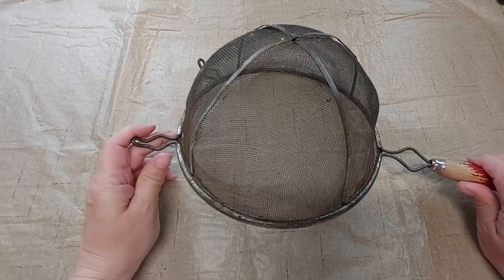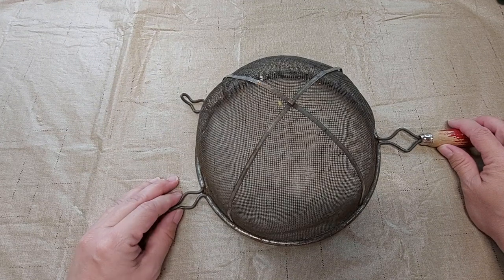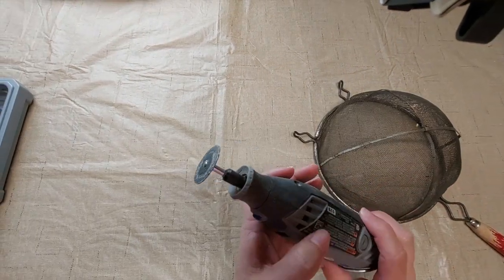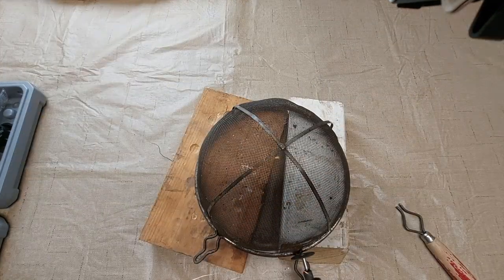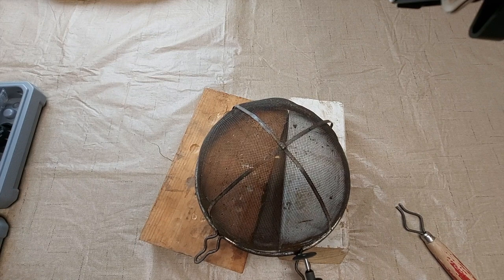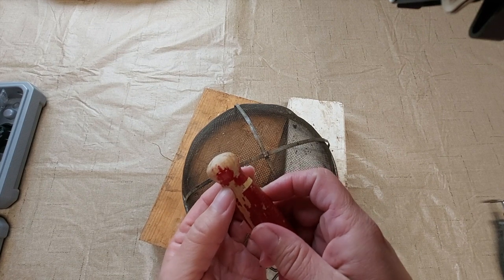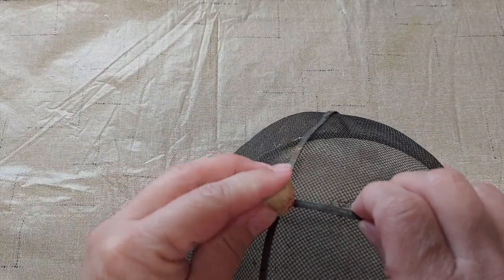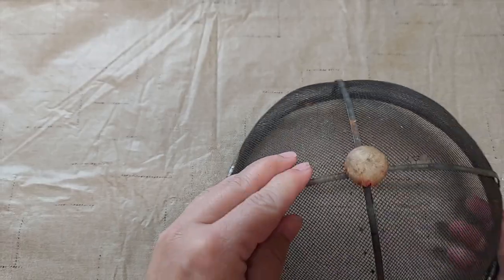How to Make a Shoo Fly Screen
Learn how to make an antique looking shoo fly screen from a vintage kitchen strainer.
Create a fun summertime primitive look without the high price tag by making your own "antique" shoo fly screen.